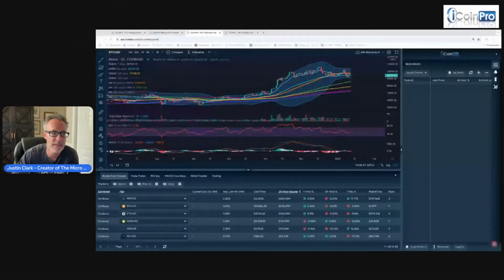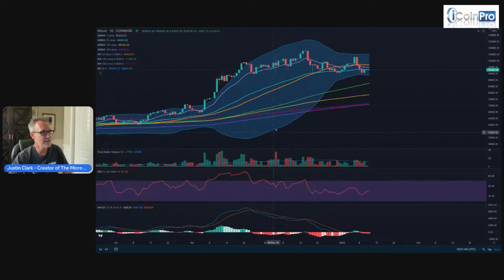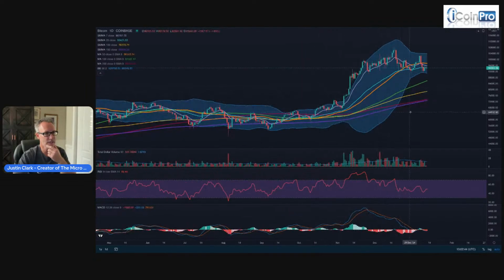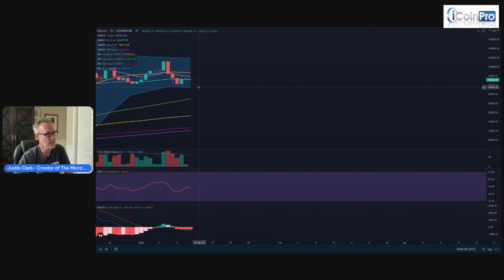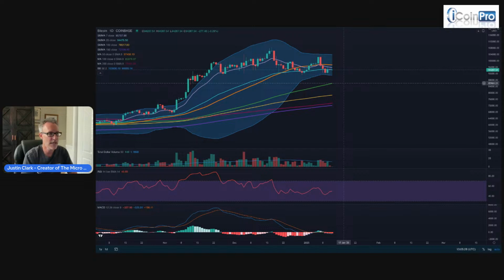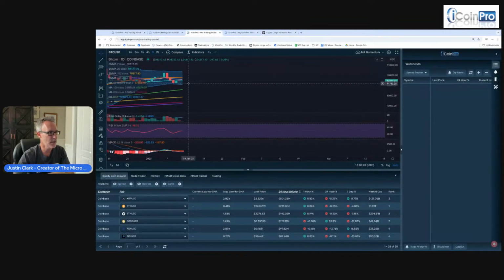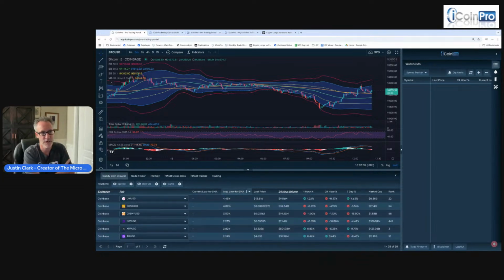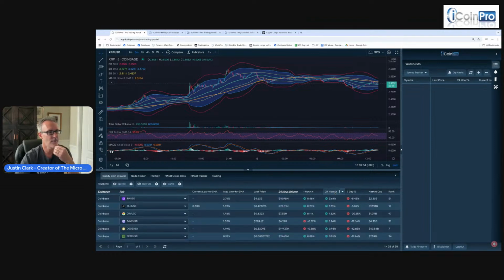Morning Market Analysis for Bitcoin and Crypto from iCoinPro - January 12th, 2025